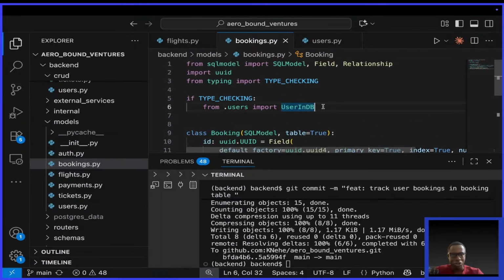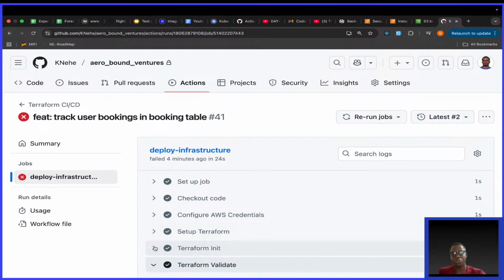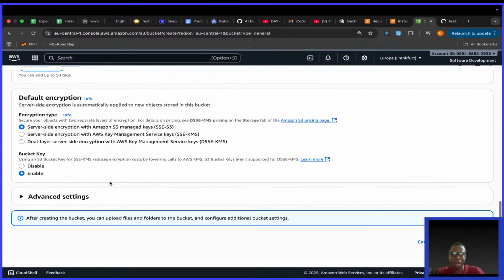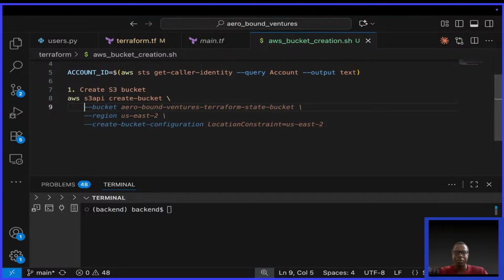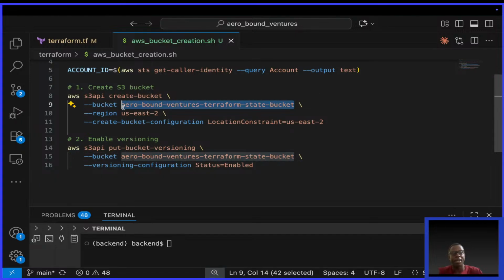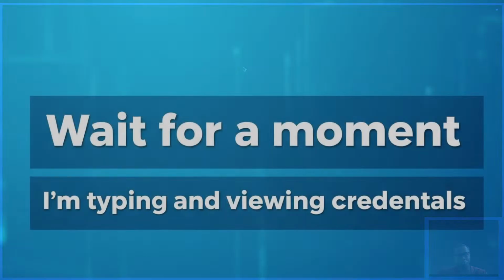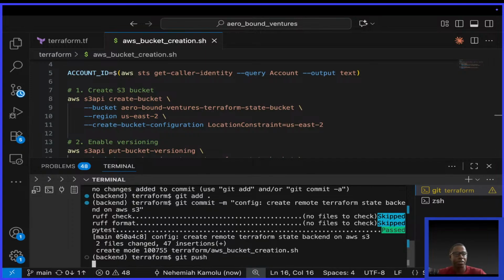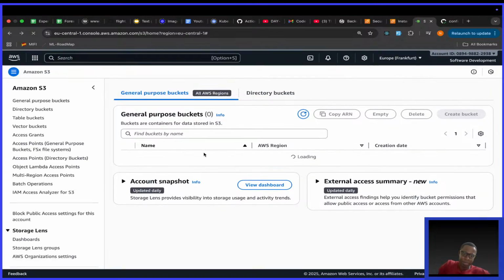Terraform Remote State with AWS S3 + Locking | No More Lost State! | Flight Booking Engine (Day 23)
In Day 23 of the Flight Booking Engine series, we take Terraform to the next level with remote state management. 🛠️

Local .tfstate files are fragile — they get lost, overwritten, or out of sync. Today, we’ll move state to AWS S3 with DynamoDB locking for reliability, collaboration, and CI/CD with GitHub Actions.

We’ll cover:
• Setting up a remote S3 backend for Terraform state
• Enabling state locking with DynamoDB
• Versioning the bucket for rollback safety
• Writing a script to auto-create the S3 bucket + policies
• Ensuring GitHub Actions workflows always use remote state

By the end of this livestream, you’ll know how to:
✅ Prevent lost state files in Terraform
✅ Secure state with S3, versioning, and locking
✅ Automate backend setup with scripts
✅ Scale Terraform safely in CI/CD pipelines

We’re building this app end-to-end:
✅ FastAPI backend
🌐 Next.js frontend
🧪 DevOps & Terraform CI/CD
🤖 AI integrations coming soon